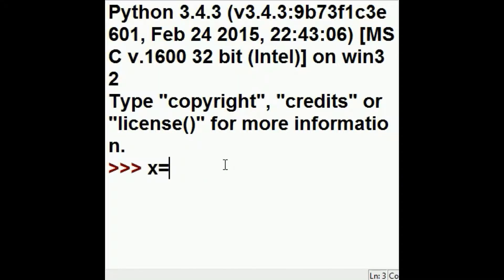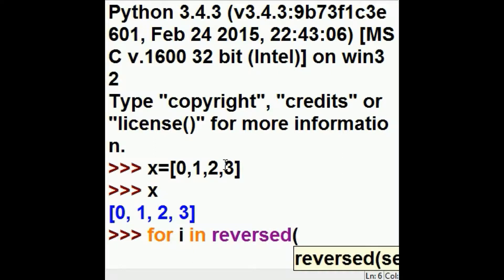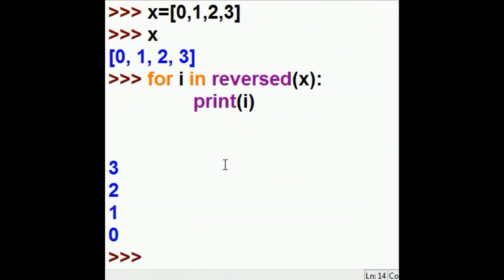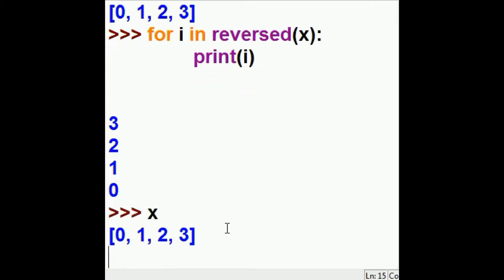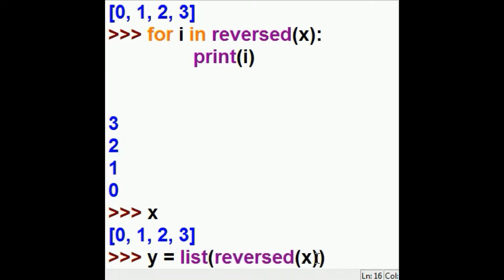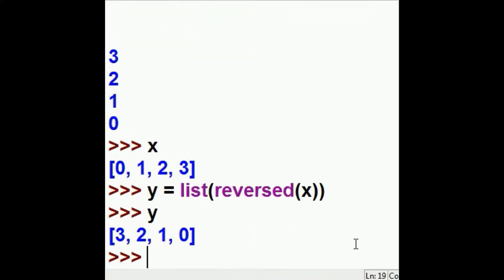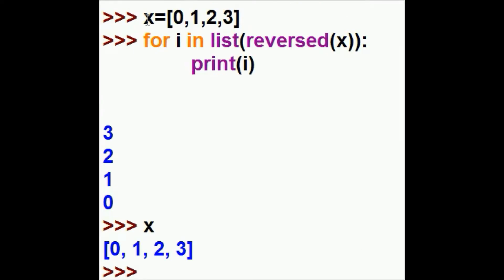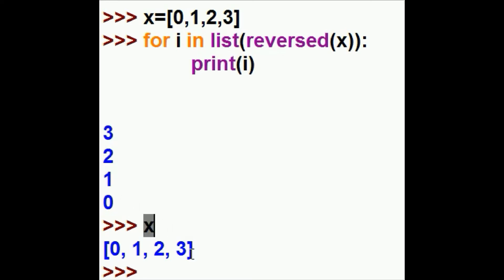Python: for loop iteratation thru a reversed list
I demo iterating through a reversed list and  printing out the same